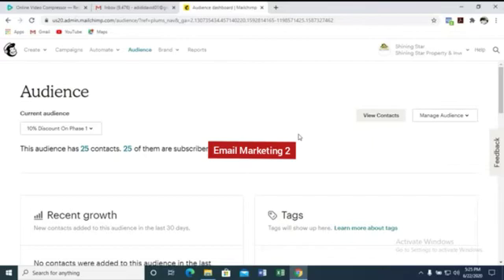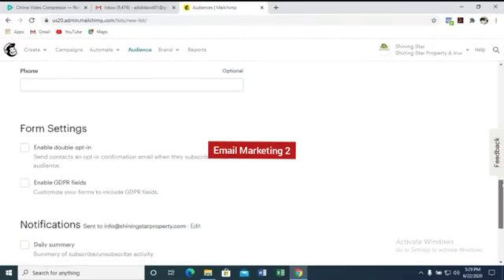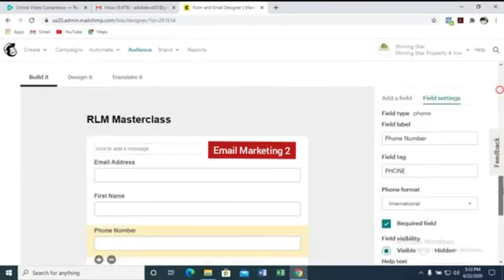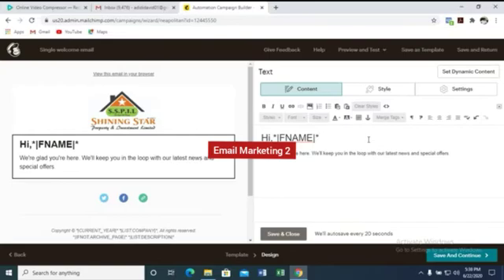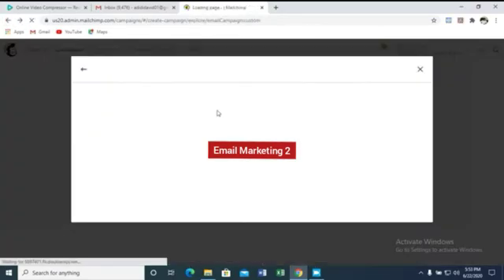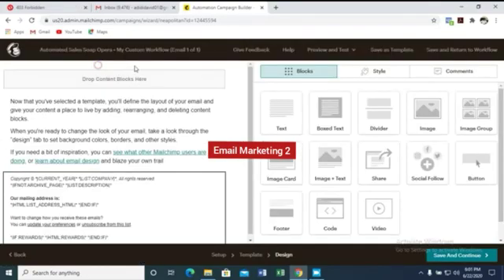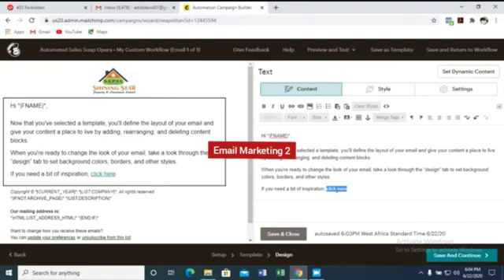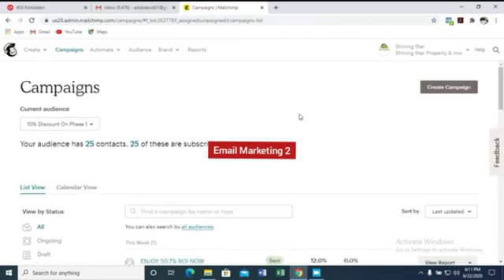Email Marketing Automation with Mailchimp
This video teaches you how to setup Email Marketing automation on Mailchimp...